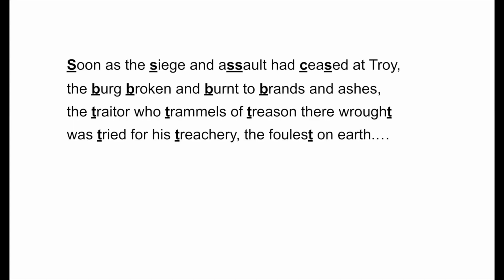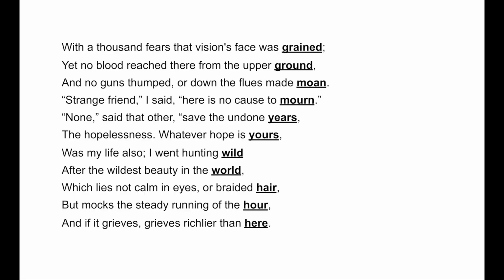What are alliteration and assonance?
This video explains what alliteration and assonance are for students of English literature and language.